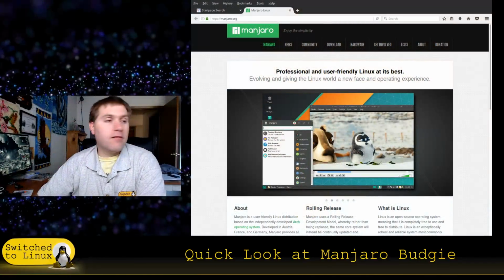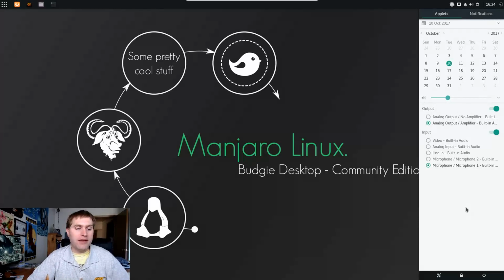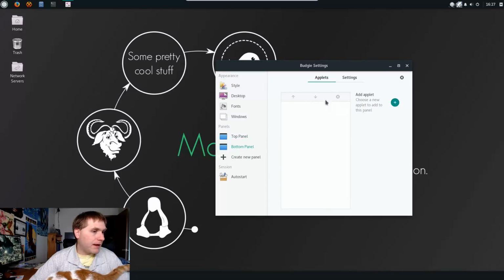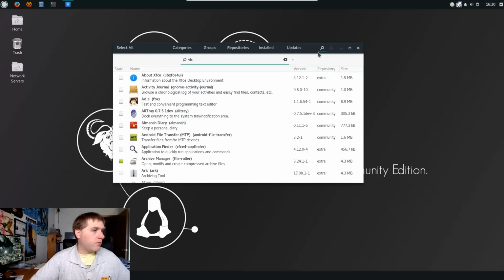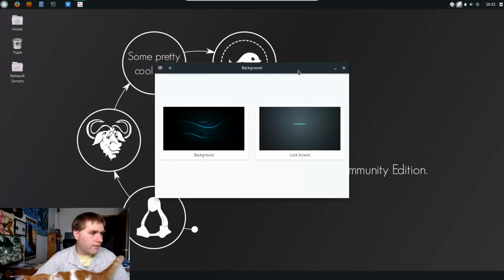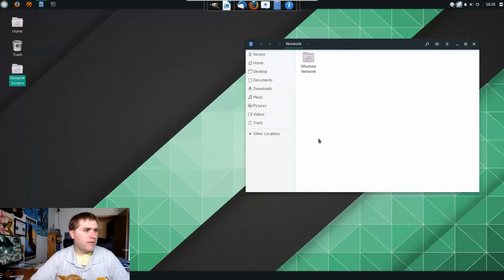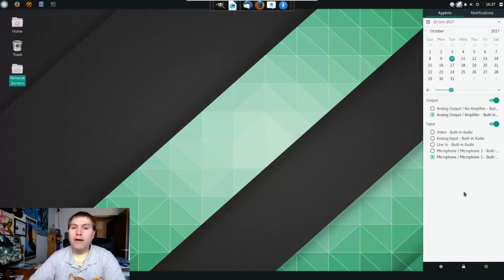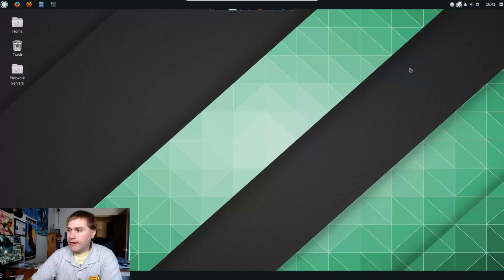Manjaro Budgie Quick Look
The next system I will run for a few weeks to do an extended test is Manjaro Budgie, a community build of the rolling release of Manjaro.  I'll let you know in a few weeks what I think.